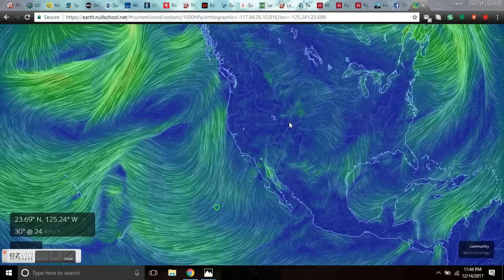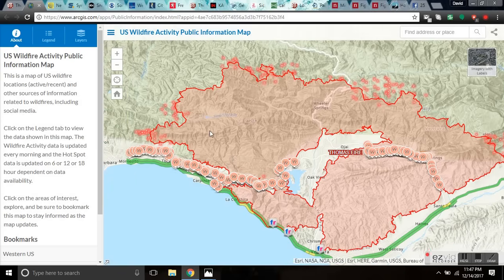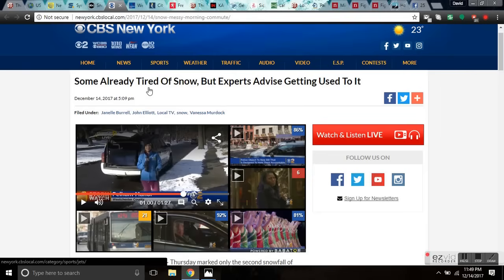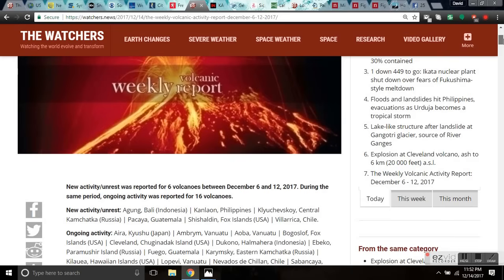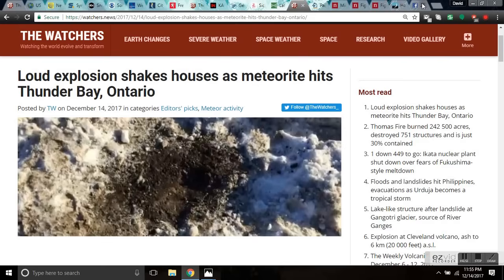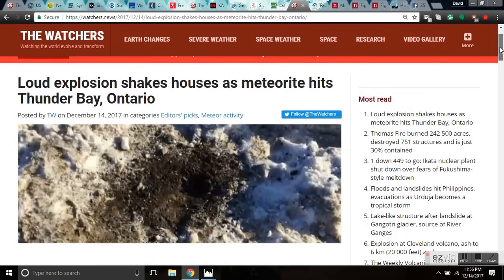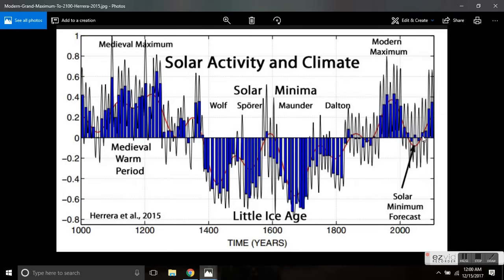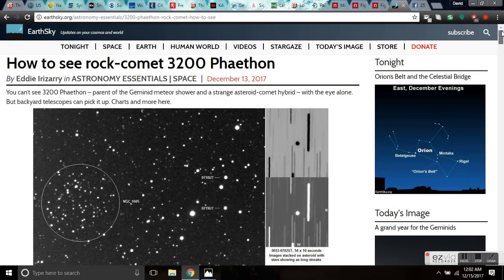GSM Update 12/15/17 - Thomas Fire Map - Record Snow - Pacific North American Oscillation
Thomas Fire burned 242 500 acres, destroyed 751 structures and is just 30% contained.

All 50 states have seen snow two weeks ahead of Christmas

Syracuse breaks snowfall record - and it wasn't even the snowiest spot in CNY.

Some Already Tired Of Snow, But Experts Advise Getting Used To It

City to look at snow removal policies after record snow this Fall

Fresh weather warning issued for snow and ice in Scotland as temperatures set to plummet overnight.

The Weekly Volcanic Activity Report: December 6 - 12, 2017

KANLAON WATCH | 1,217 quakes in 24 hours recorded on Negros volcano.

Sicily rocked by series of earthquakes as expert says MORE tremors possible.

COLD TIMES - Preparing For The Mini Ice-Age
 Oppenheimer Ranch Project SPECIAL

Bitcoin: 17NV3vtcQhRnsRnjckCcYkKVEUcnirKQ62